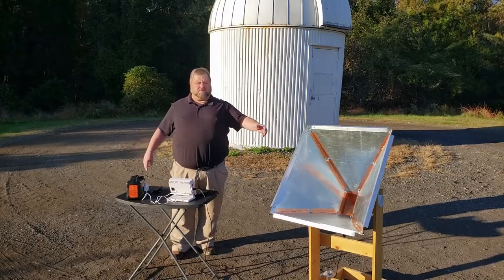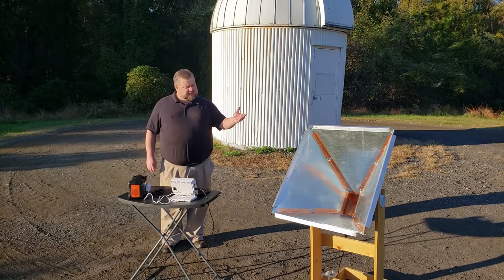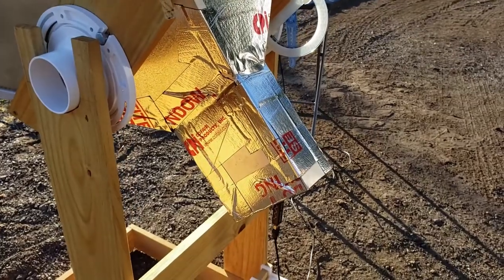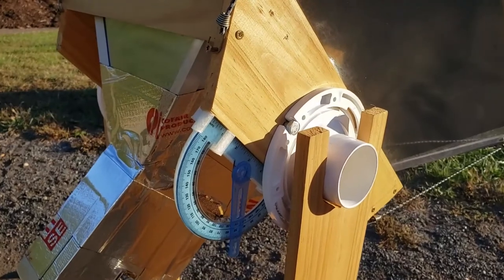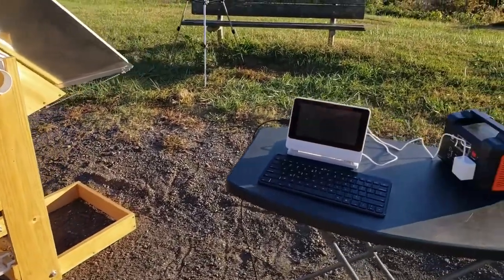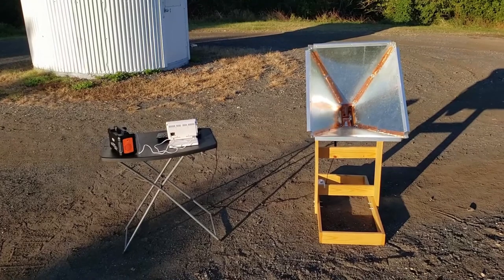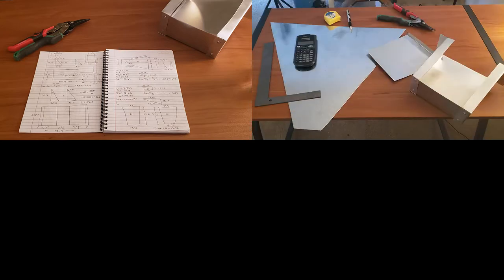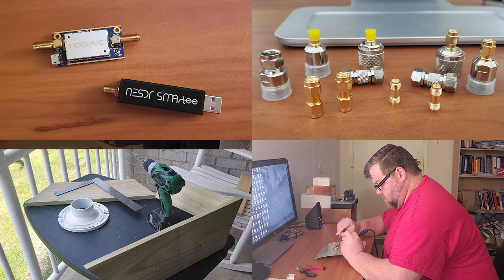The Hydrogen Line in Radio Astronomy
Exploring amateur radio astronomy with a project to detect the hydrogen line in the Milky Way.